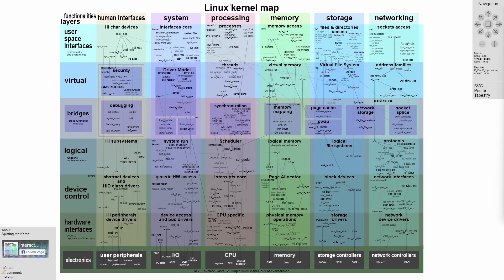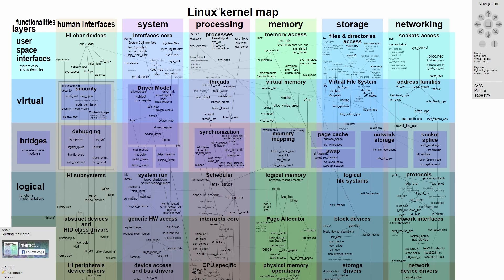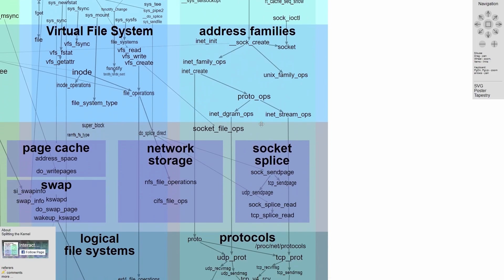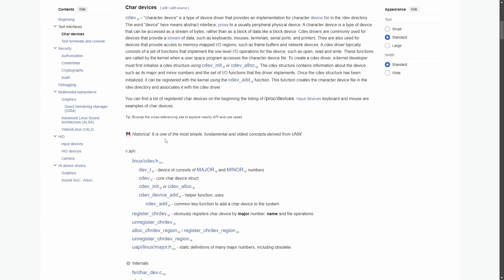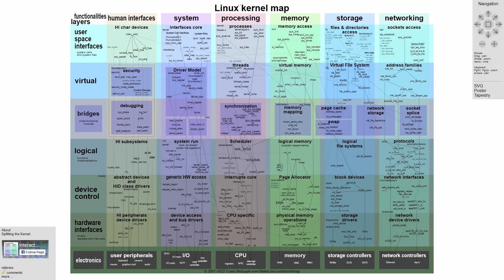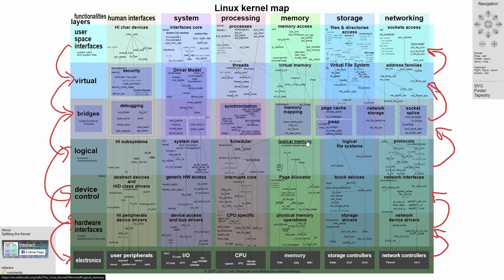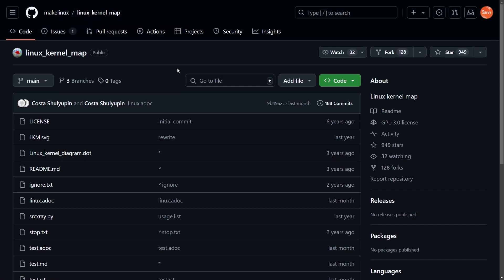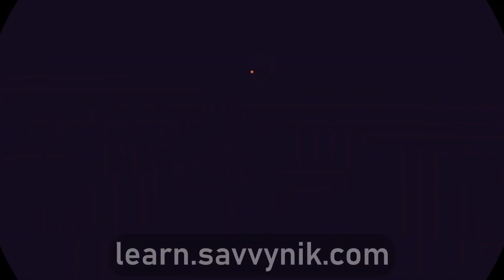A Map of the Linux Kernel and its Systems.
Learn about how the Kernel is Mapped. What functions work with what subsystems and an overview of How The Linux Kernel Works. This is An Interactive Map of the Kernel and its sub systems. Thanks to open source!